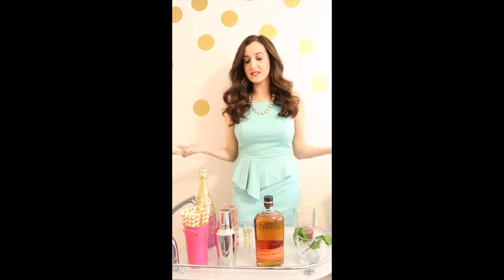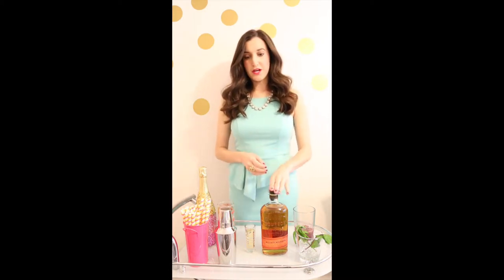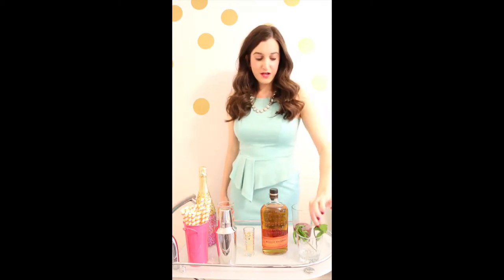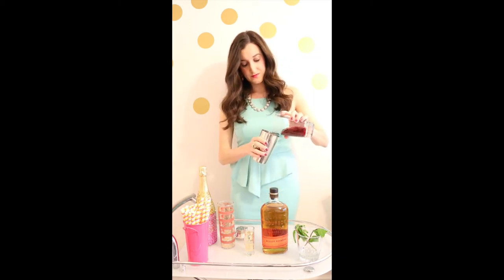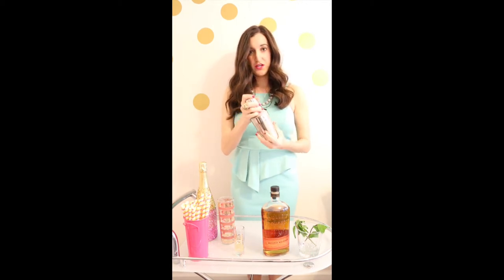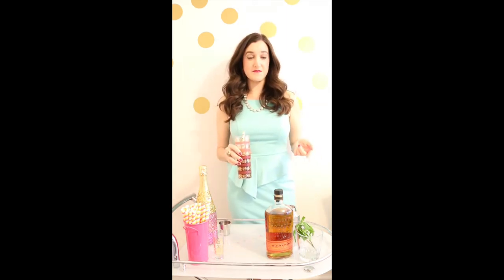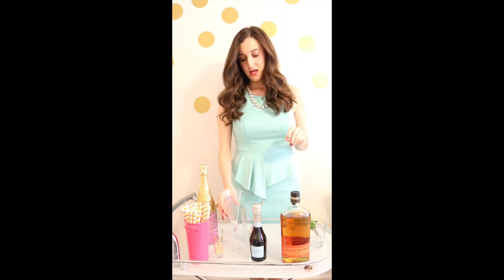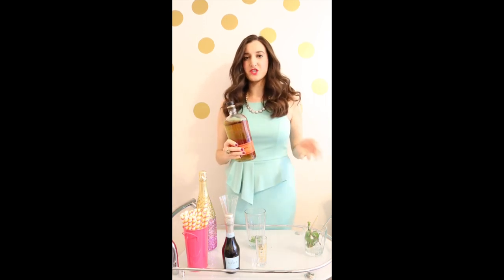Kentucky Derby Cocktail Recipes! | Baubles to Bubbles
Making two easy cocktails for the Kentucky Derby! I wanted to stick with the concept of a classic mint julep, but with a few twists to it.

Also, if the picture looks a little weird, it's because I wasn't thinking and filmed with my camera longways. Oops!